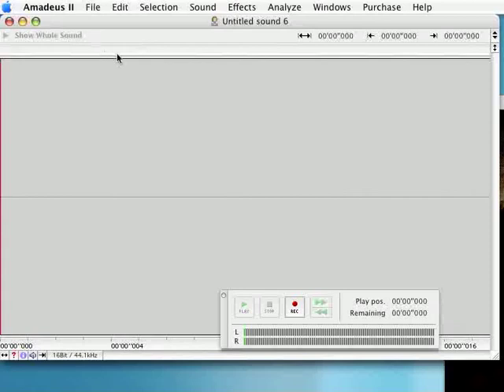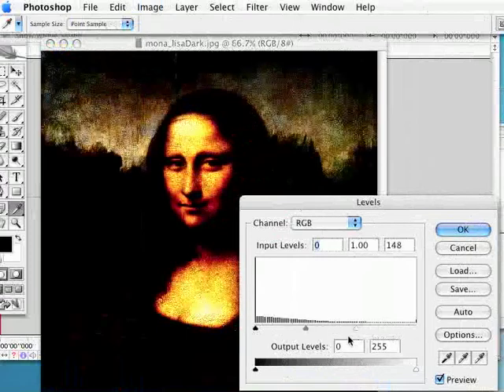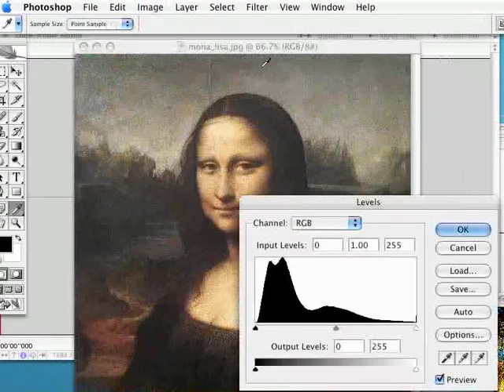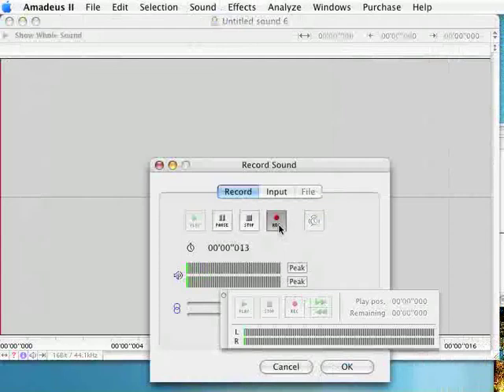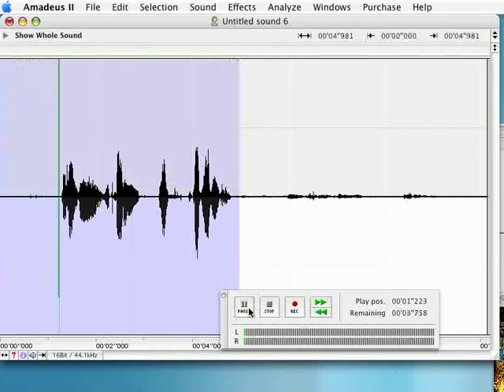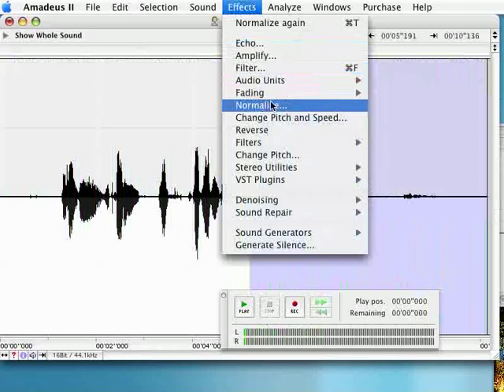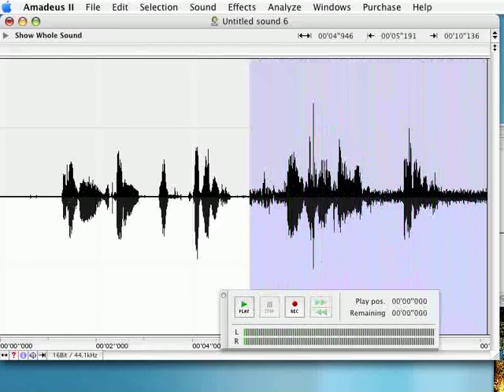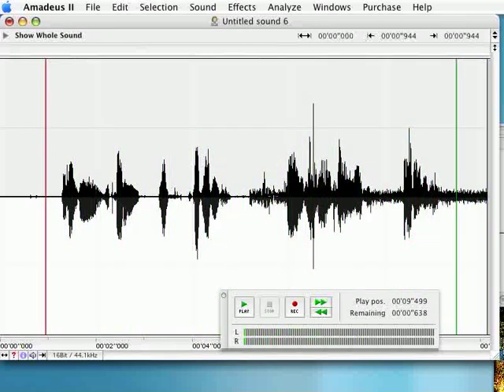Signal to Noise Ratio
A demonstration of how signal-to-noise ratio affects the sound quality of a recording